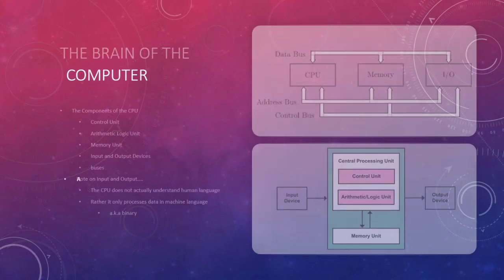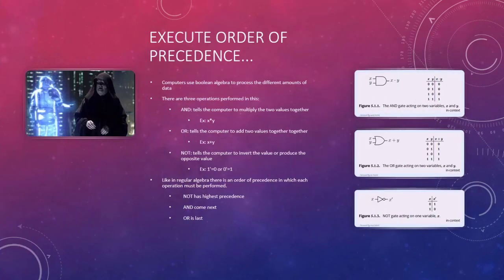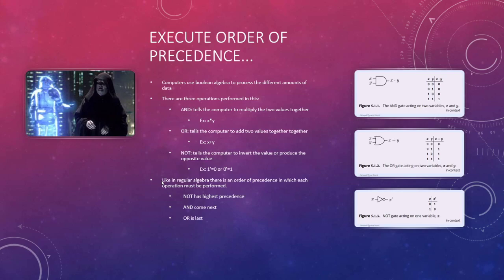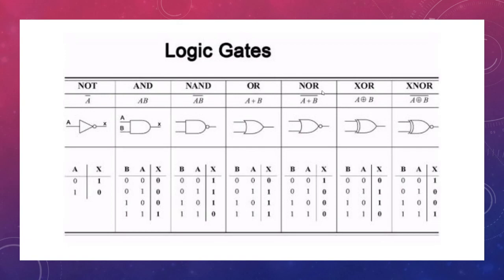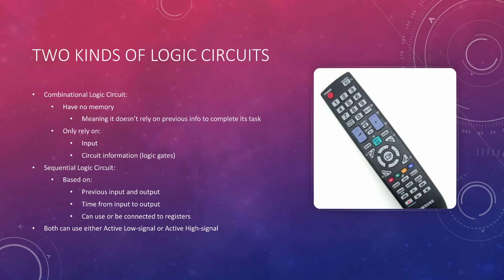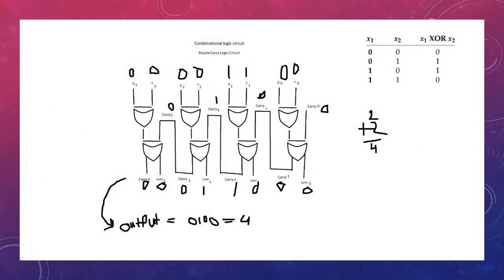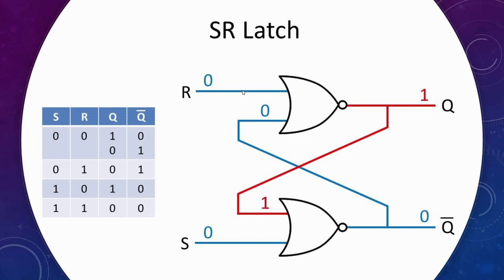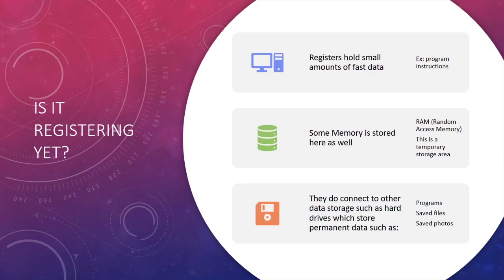How a Computer Works through Logic Gates and Logic Circuits